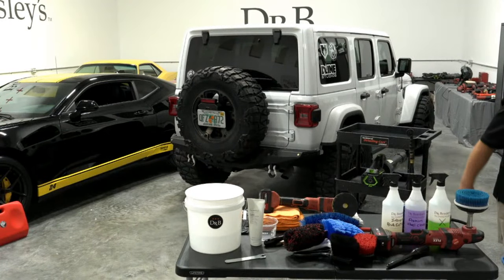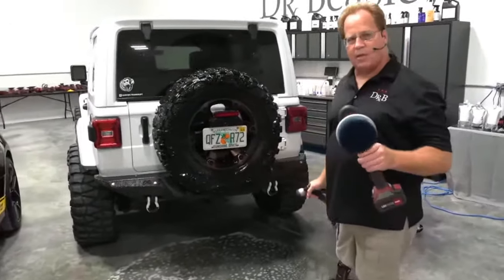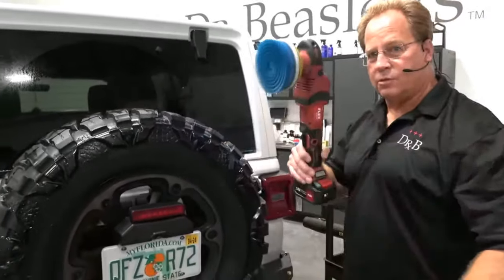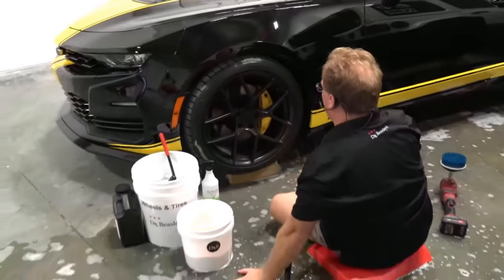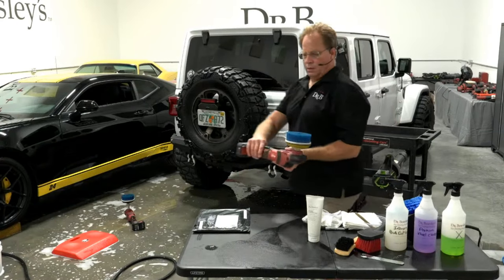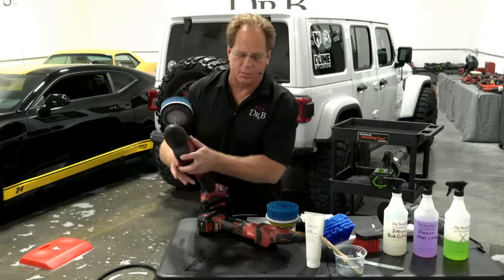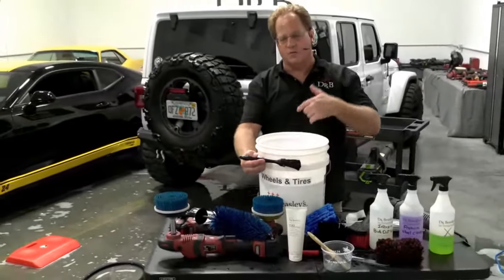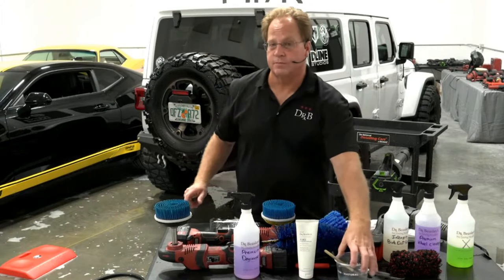How to Detail Tires by Machine | 🔴 LIVE Online Detailing Class with Mike Phillips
This week for our LIVE online detailing class, Mike will teach students how to clean and protect tires using a time saving method — by machine! Tune in Wednesday, January 3rd at 4PM ET, 3PM CT and 1PM PT to learn more about what machines work best, what brush attachments to use and how to keep tires looking perfect for as long as possible. See you then!